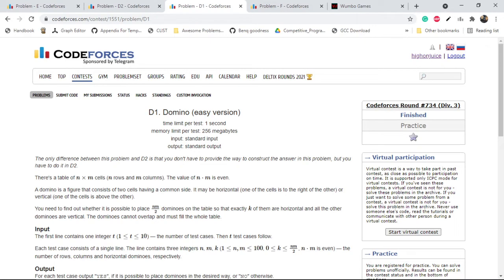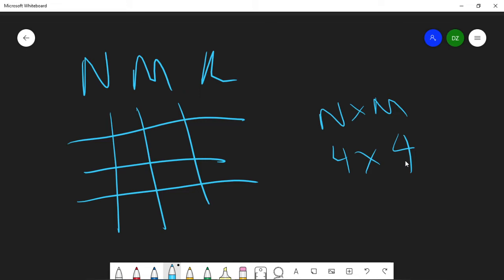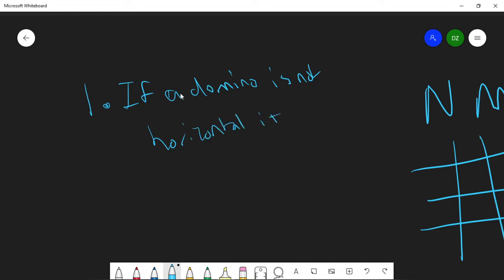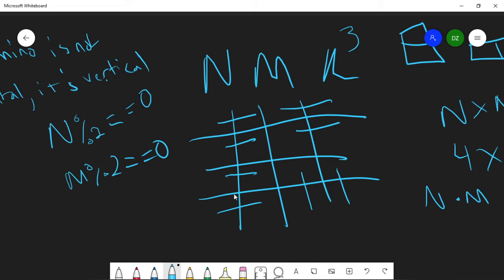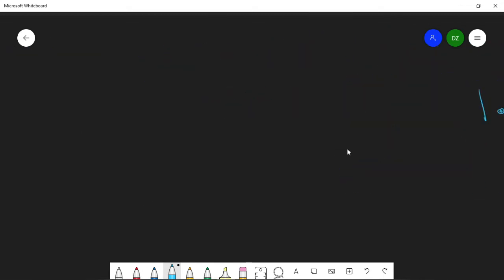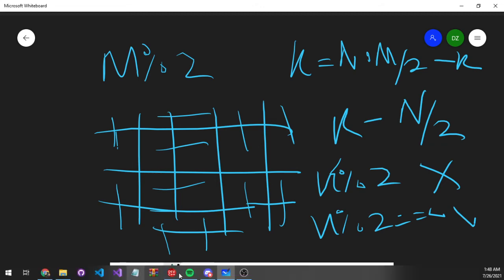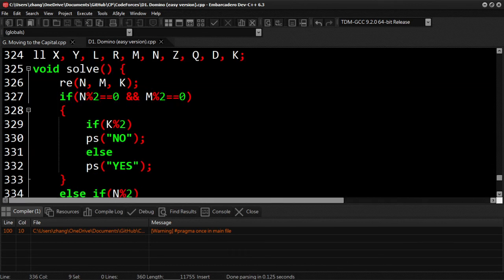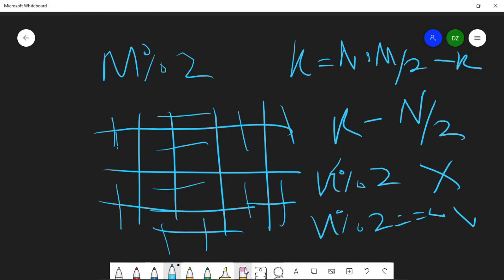Codeforces Round #734 (Div 3) D1 & D2 solution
D2 was a bit scuffed, but I think the solution would have worked.
I think D1 and D2 has not been explained too well, so I made this video.